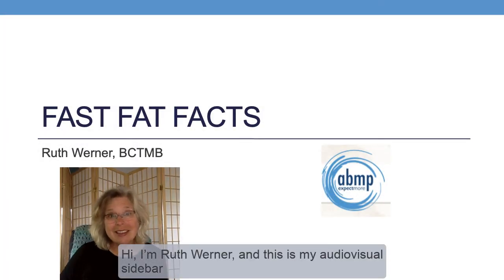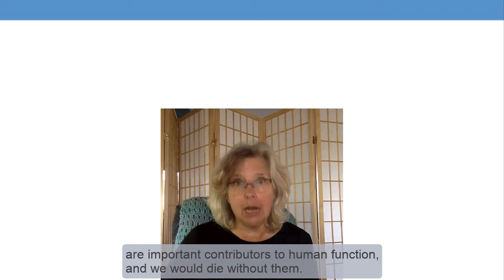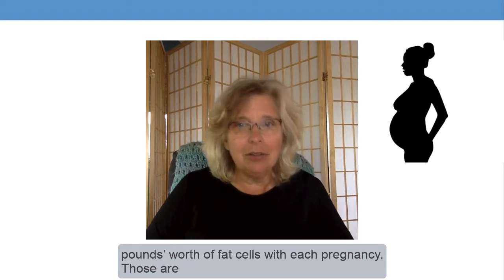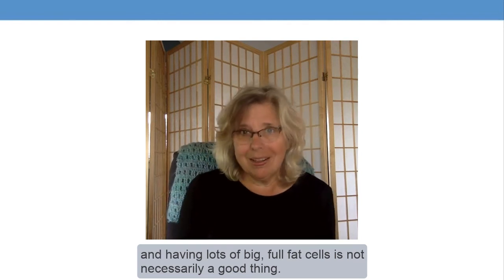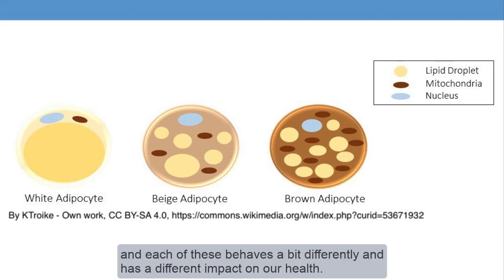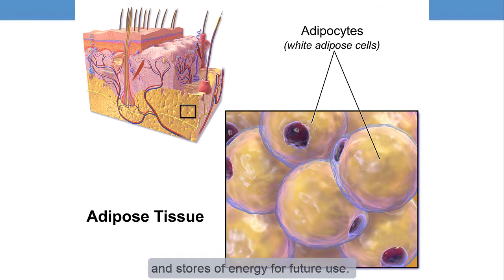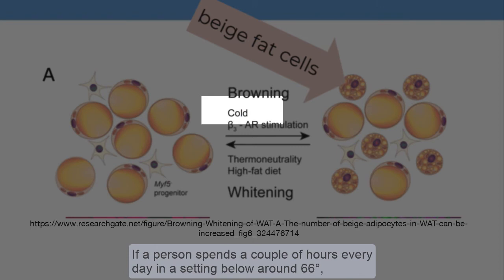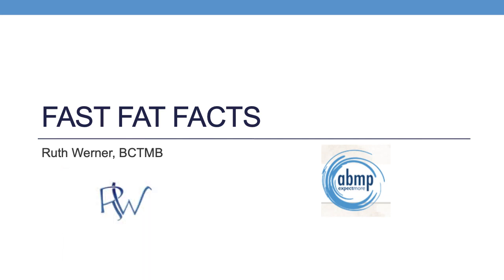Fast Fat Facts: Ruth Werner in Massage & Bodywork Magazine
Ruth Werner, author of A Massage Therapist's Guide to Pathology, discusses lipedema and its implications for massage and bodywork. Read her accompanying article, "Lipedema: The Skinny on Painful Fat," in the January/February 2021 issue of Massage & Bodywork magazine